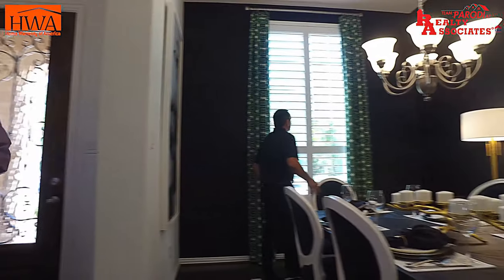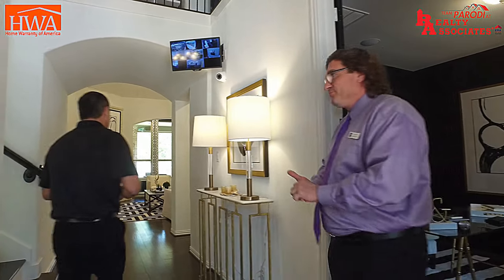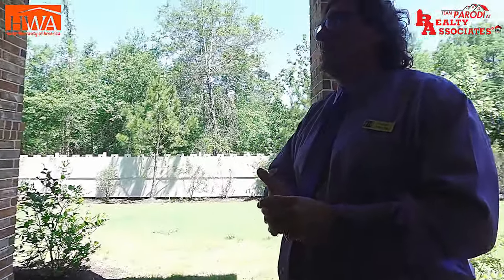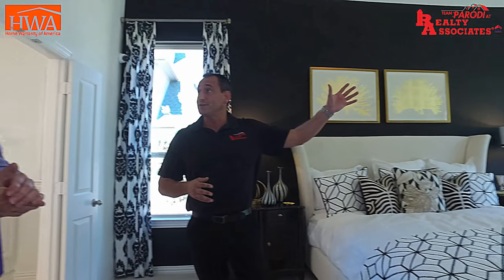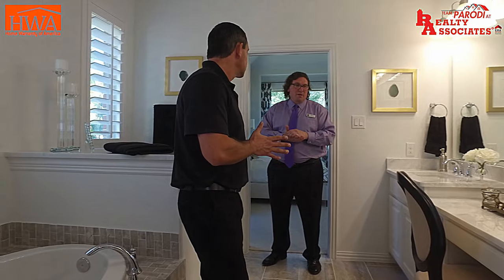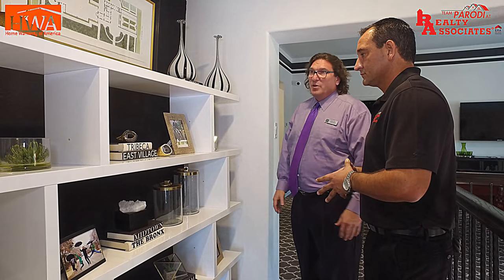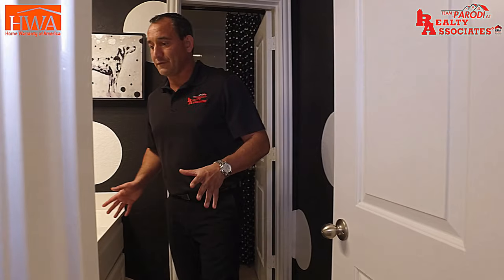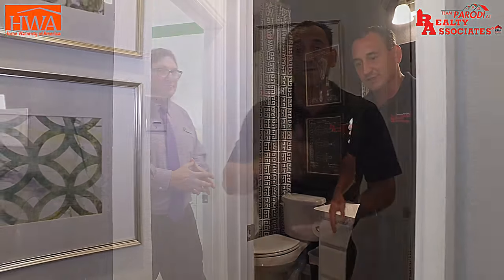Highland Homes Live Facebook at Harper's Preserve by Team Parodi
Team Parodi would like to invite you to view this beautiful Highland home open house via Live Facebook (Recap) . Co-hosted with Highland Homes sales associate Walter Draughn at Harper's Preserve 65s. This Gem with 3520 sf 2 Story Highland Home has 4 bedroom, 3 bath ,and 3 car garage with an outdoor fireplace on patio, media room, stone elevation, planning desk, computer desk, extended master suite and extended outdoor living, bookcase shelves options. Check the recap now! Thinking about Home Buying or selling? today!